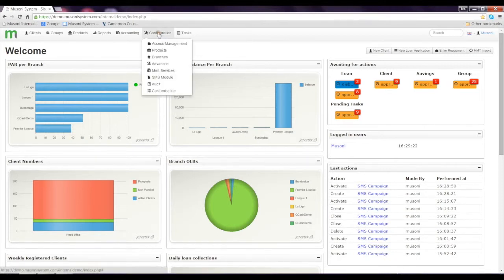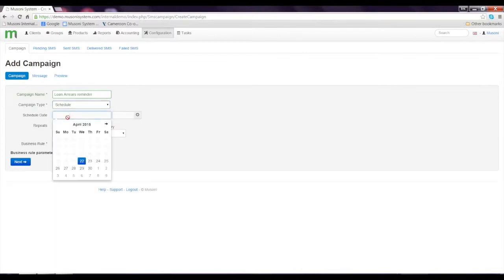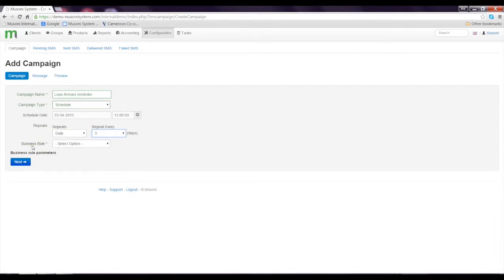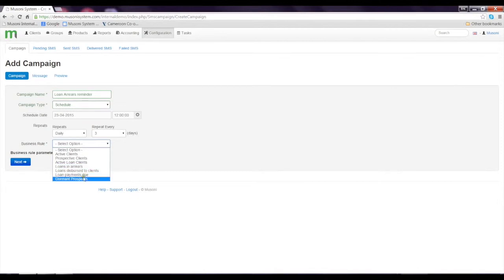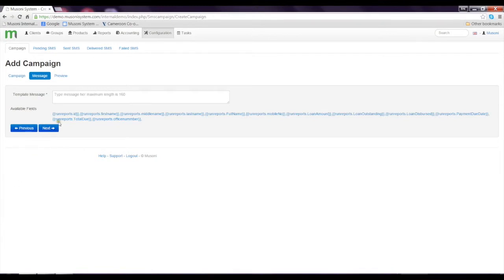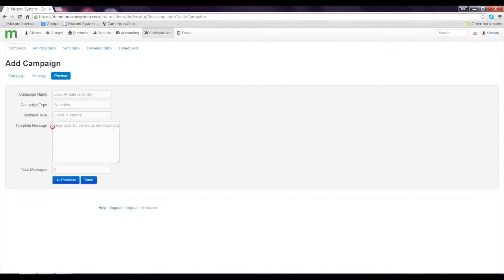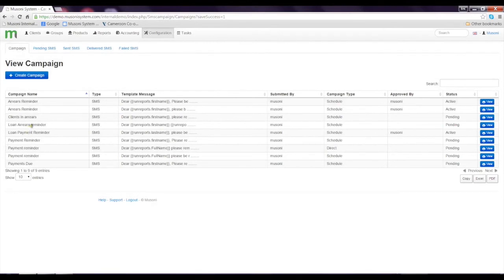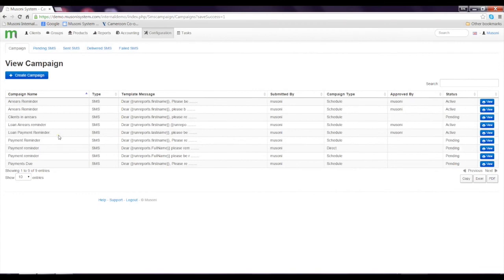Using the SMS Module in the Musoni System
Watch this video to learn how to use the SMS Module in the Musoni System, including setting up campaigns, selecting your the intended recipients, and personalising the messages.